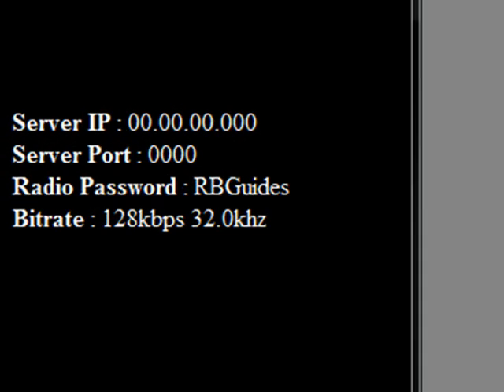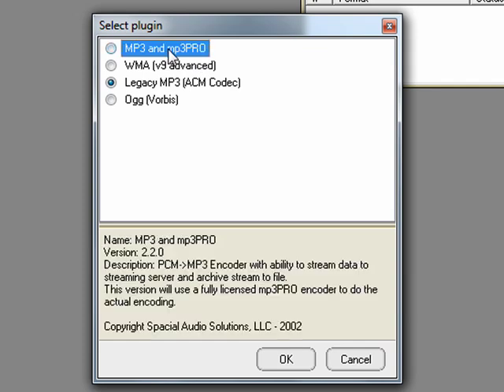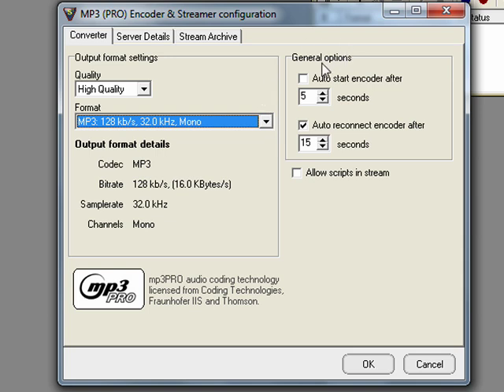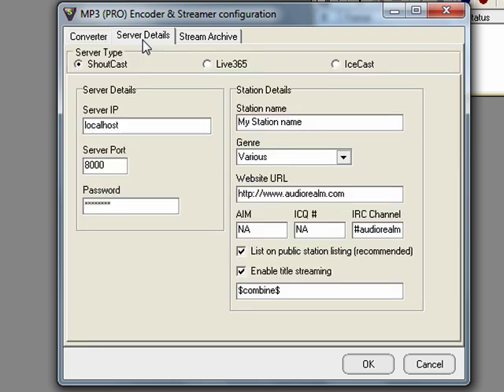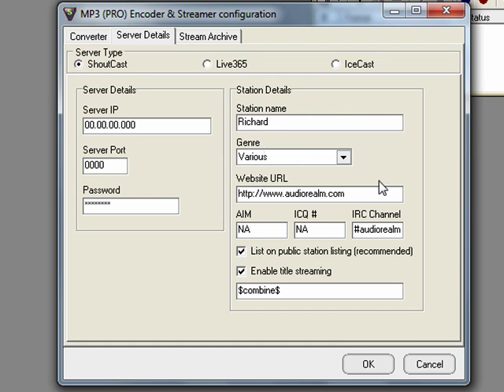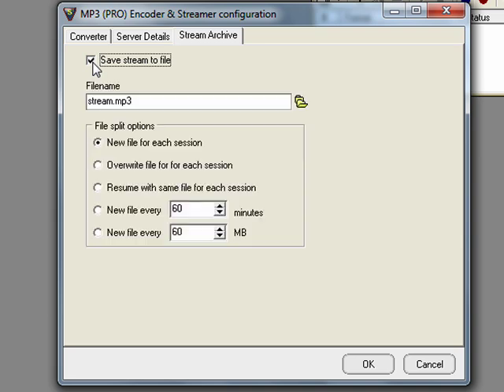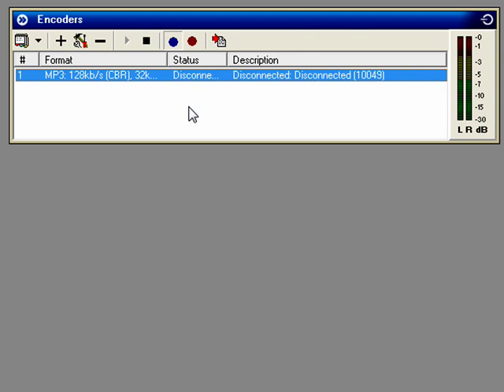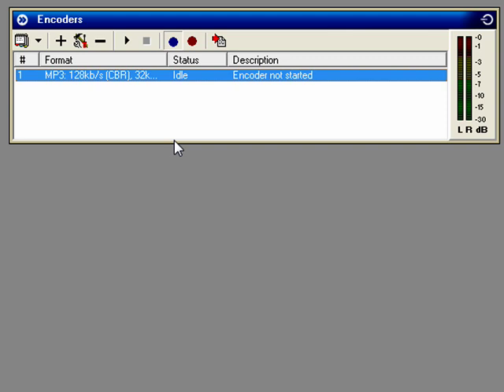Sam Broadcaster 2 Encoder Setup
-- for more information and guides.